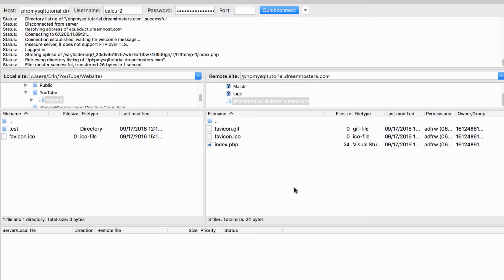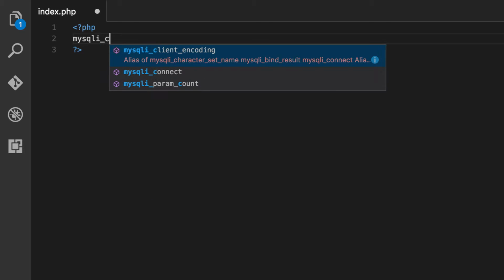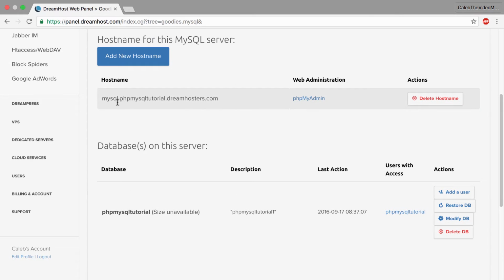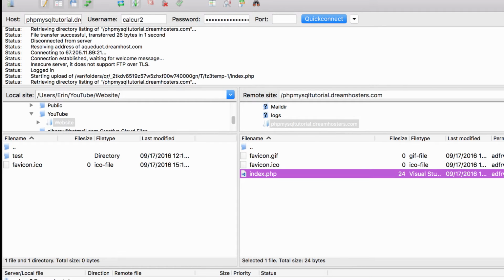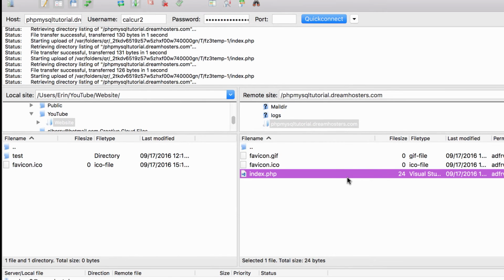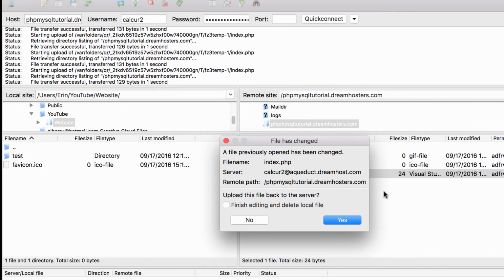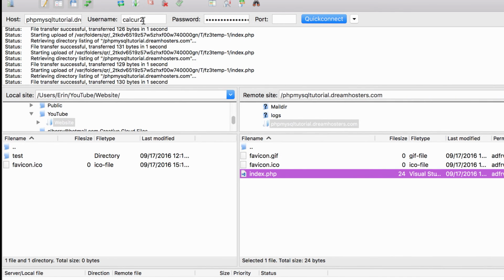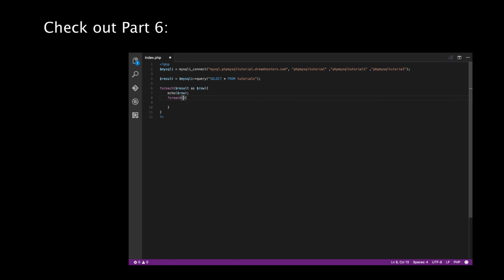PHP MySQL in DreamHost Tutorial 5 - Coding our MySQLi Script